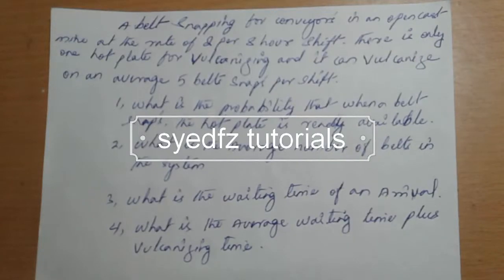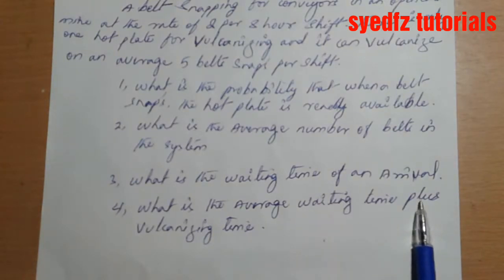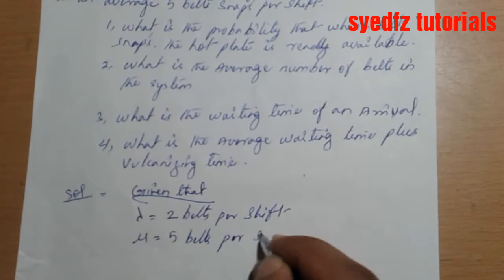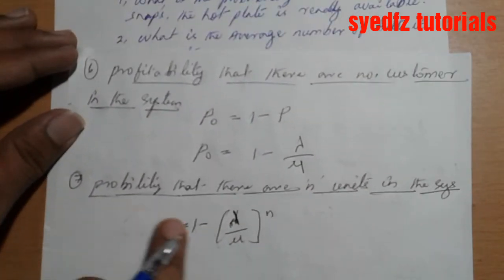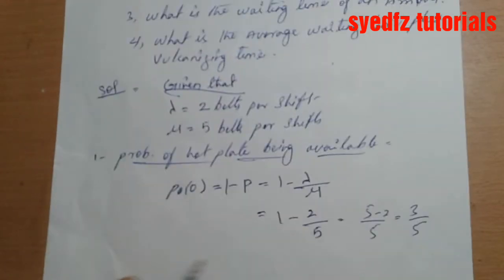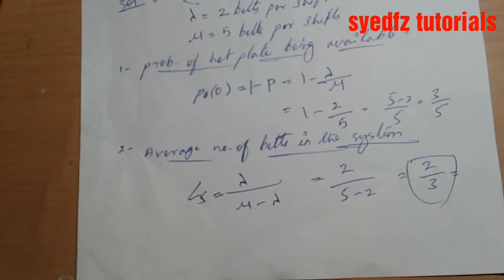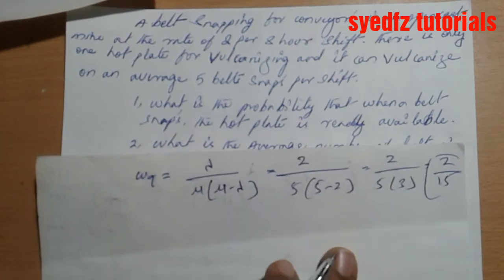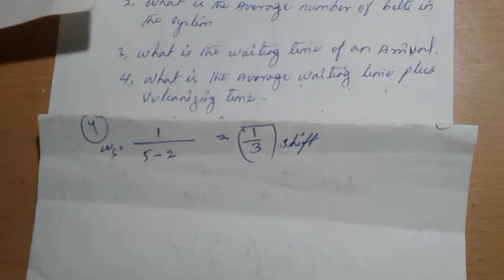Queuing theory problem part 3